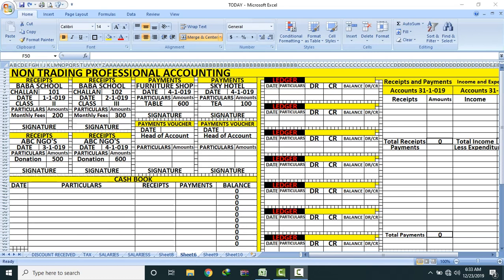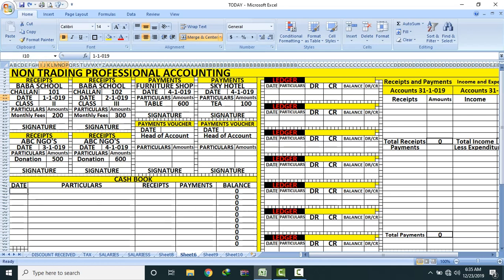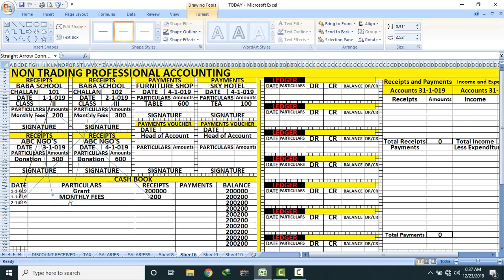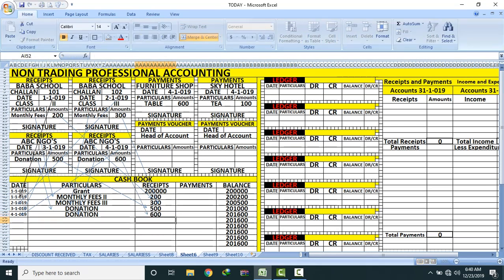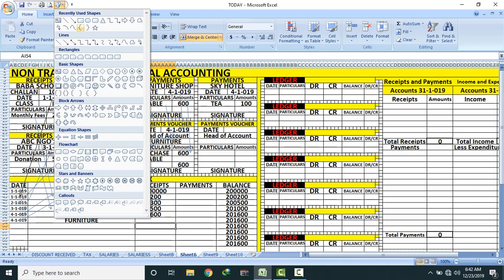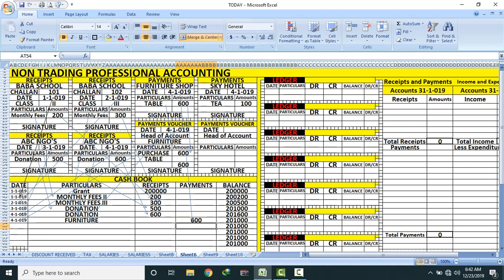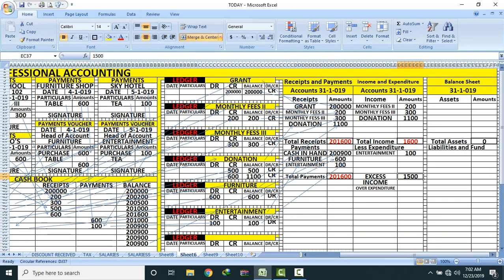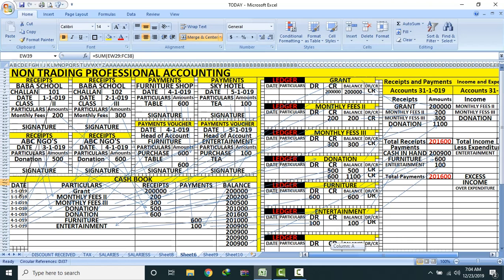RECEIPTS AND PAYMENTS ACCOUNTS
RECEIPTS AND PAYMENTS ACCOUNTS INCOME EXPENDITURE ACCOUNTS BALANCE SHEET BILL VOUCHER CASH BOOK LEDGER